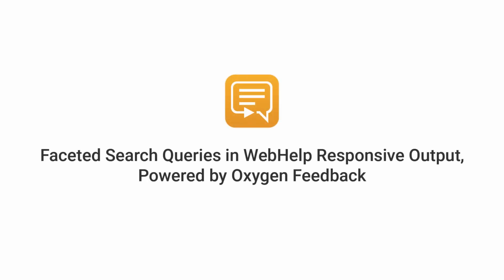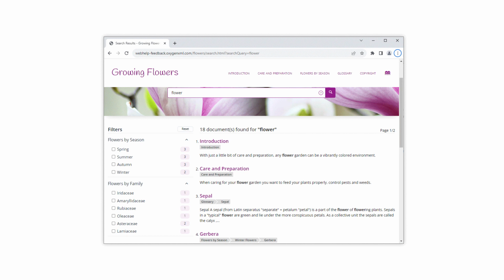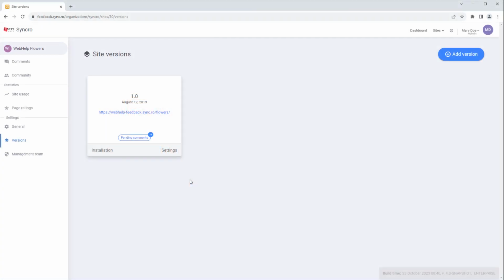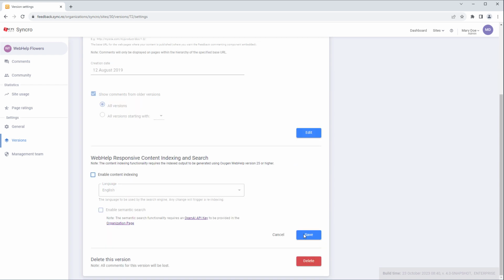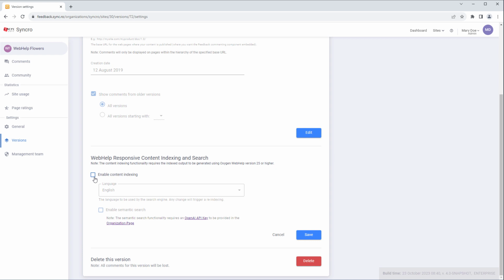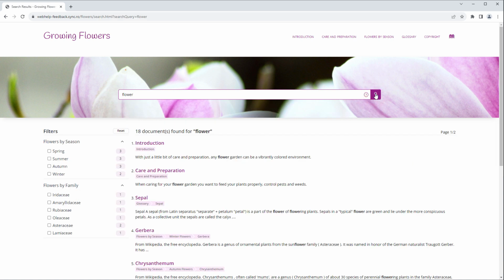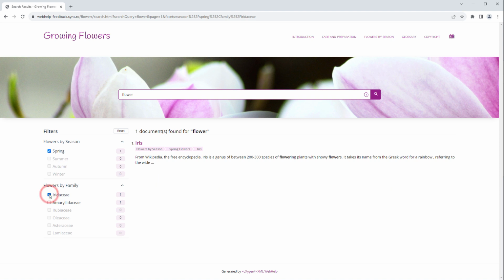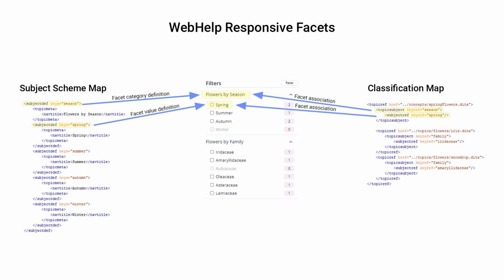Faceted Search Queries in WebHelp Responsive Output, Powered by Oxygen Feedback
This video demonstrates how to use the "faceted search" functionality when searching Oxygen WebHelp Responsive output after configuring it to use the search engine powered by Oxygen Feedback. A "faceted search" is a powerful and user-friendly search and filtering technique that makes it easy to narrow the results and find specific information within a large documentation project by applying multiple filters or facets simultaneously.